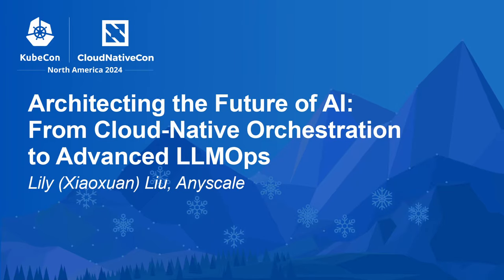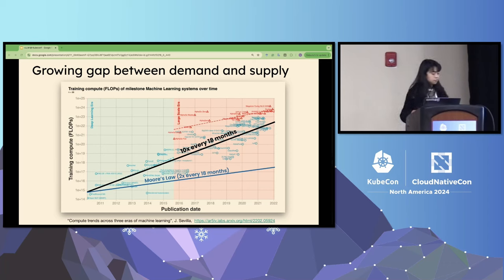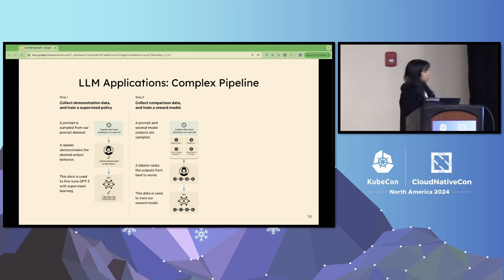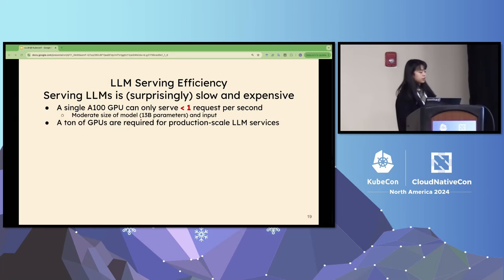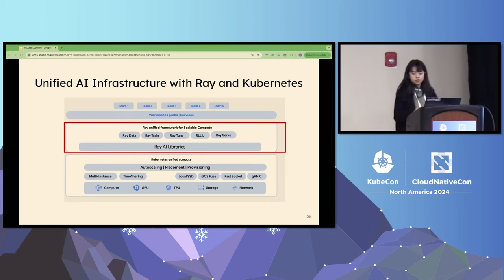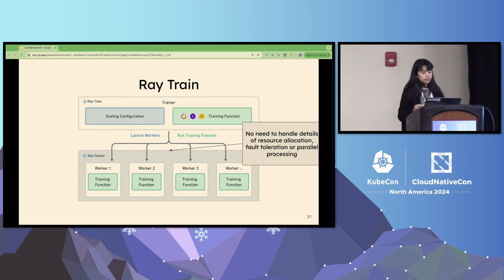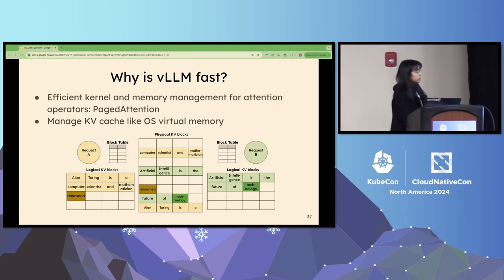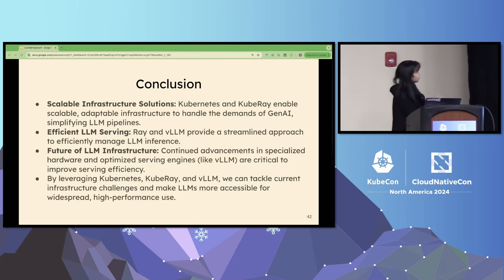Architecting the Future of AI: From Cloud-Native Orchestration to Advanced LLMOps - L (Xiaoxuan) Liu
Architecting the Future of AI: From Cloud-Native Orchestration to Advanced LLMOps - Lily (Xiaoxuan) Liu, Anyscale

With the groundbreaking release of ChatGPT, large language models (LLMs) have taken the world by storm: they have enabled new applications, have exacerbated GPU shortage, and raised new questions about their answers’ veracity. This talk delves into an AI stack, encompassing cloud-native orchestration, distributed computing, and advanced LLMOps. Key topics include: - Kubernetes: The foundational technology that seamlessly manages AI workloads across diverse cloud environments. - Ray: The versatile, open-source framework that streamlines the development and scaling of distributed applications. - vLLM: The cutting-edge, high-performance, and memory-efficient inference and serving engine designed specifically for large language models. Attendees will gain insights into the architecture and integration of these powerful tools, driving innovation and efficiency in the deployment of AI solutions.